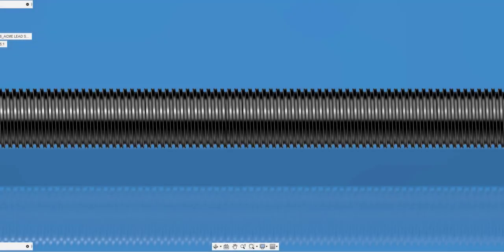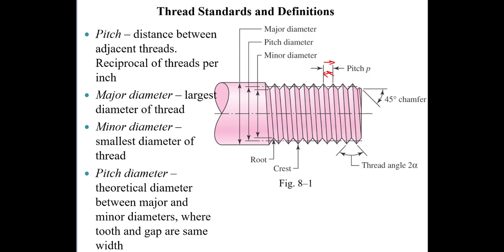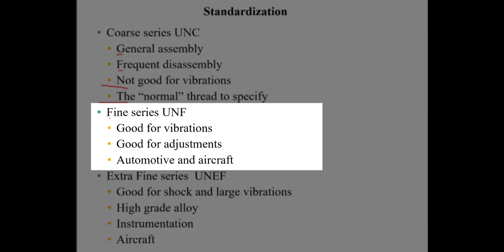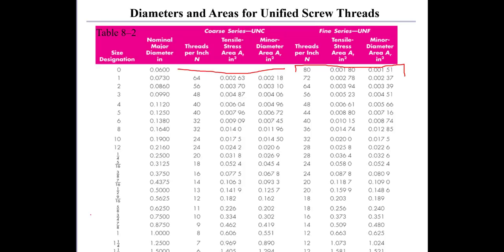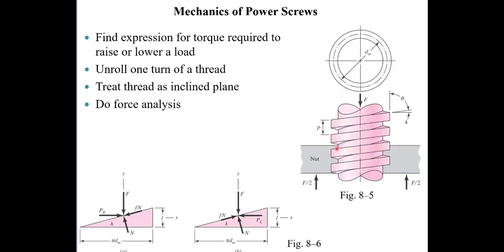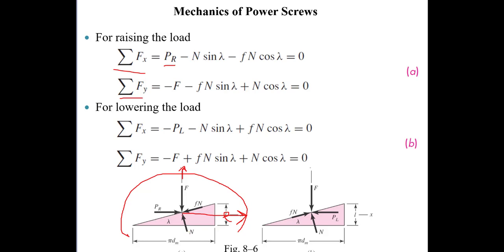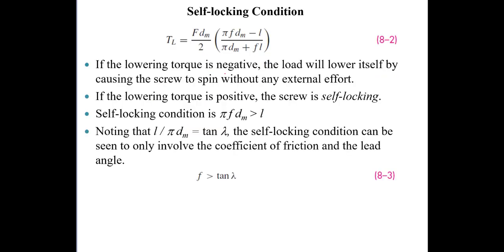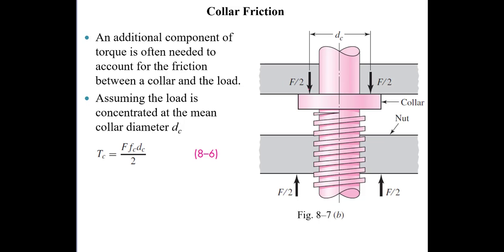ME 329 Lecture 4: Intro to bolts and Power Screws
Brief description of threaded fasteners followed by the mechanics of power screws.  Torques associated with raising and lowering weights with power screws can be used to understand torque requirements in bolts.